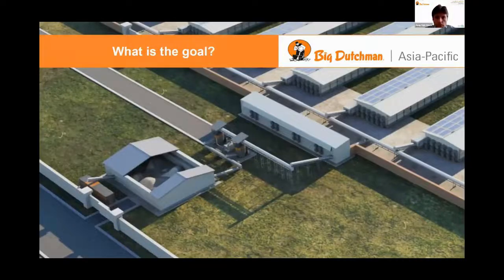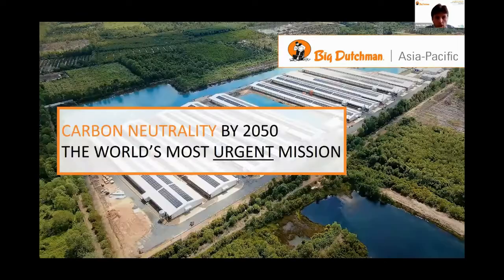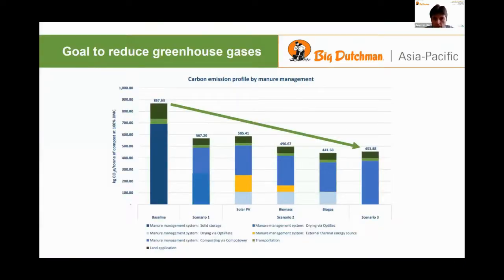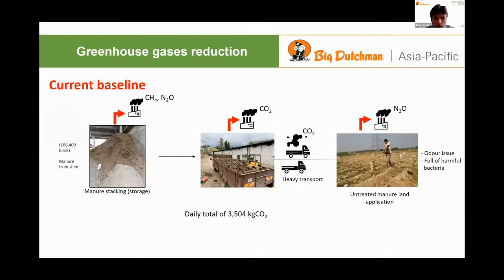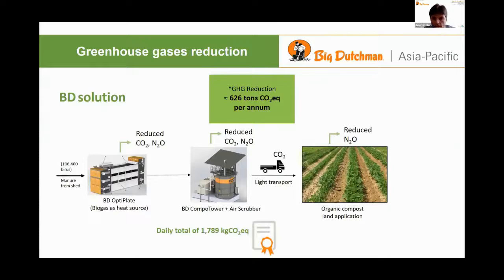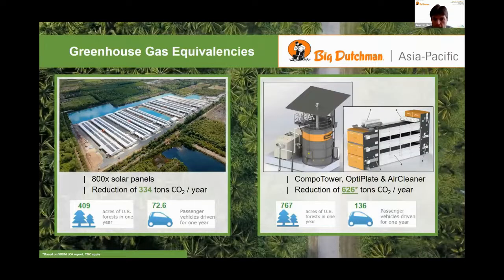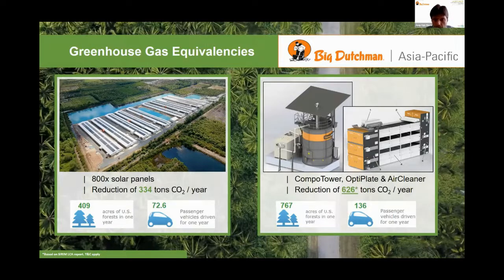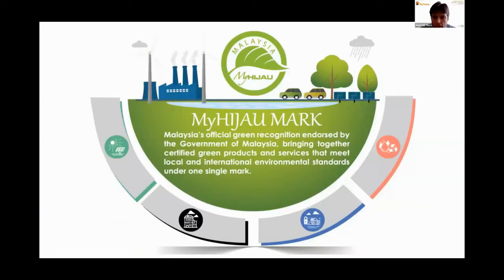7 Green house gas reduction Waste managment Jaap ten Have Oct 2021